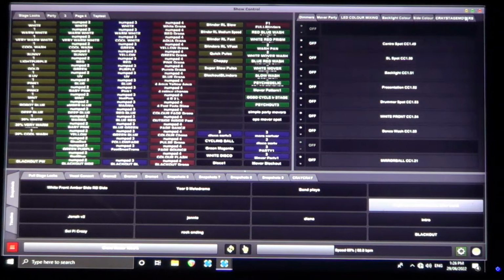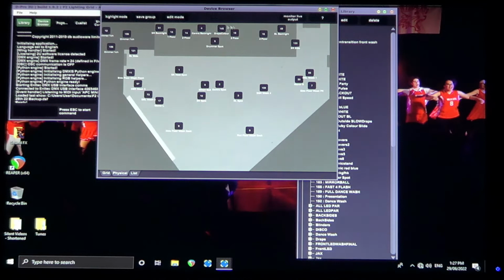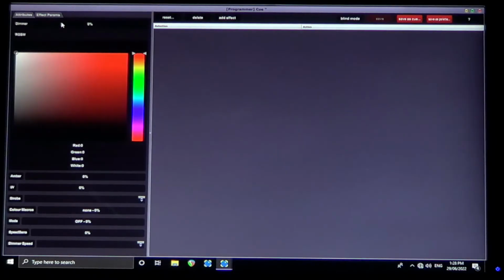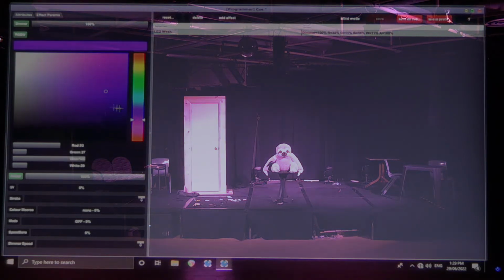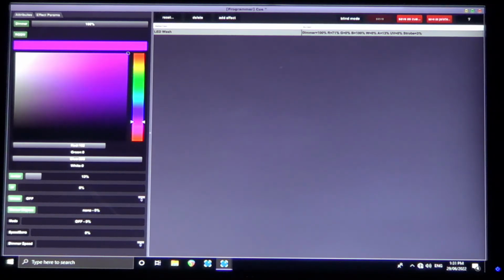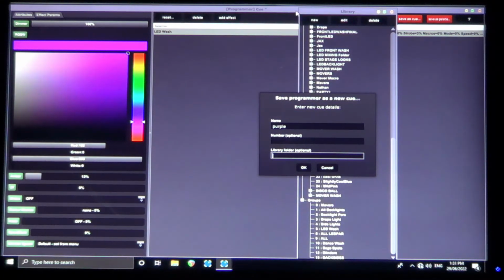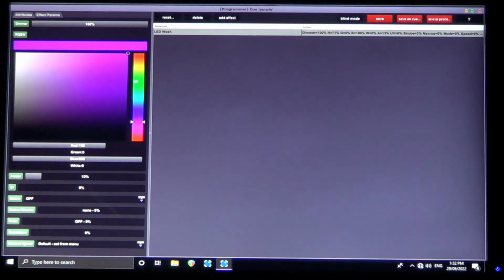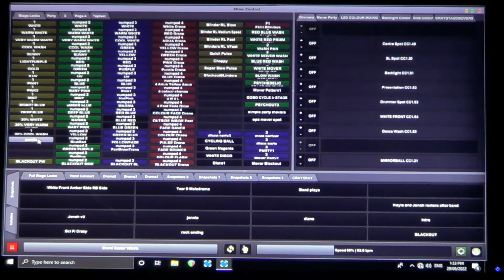D Pro - Programming Cues - Lesson 1 - LED Par Cans